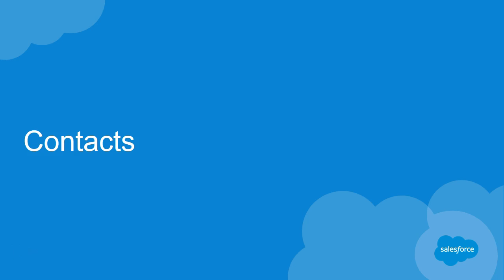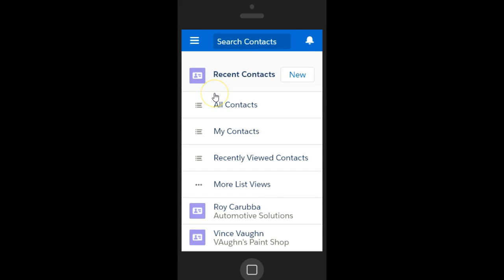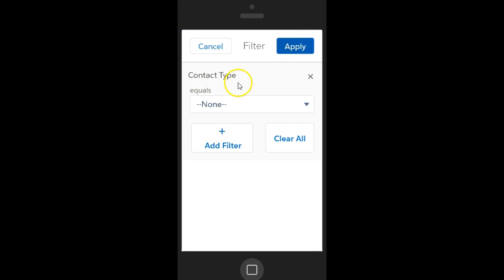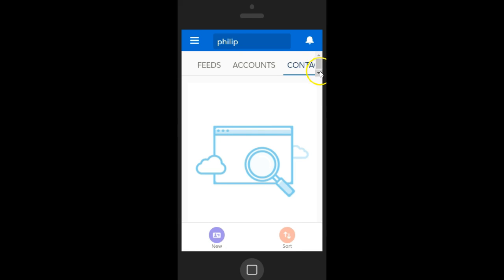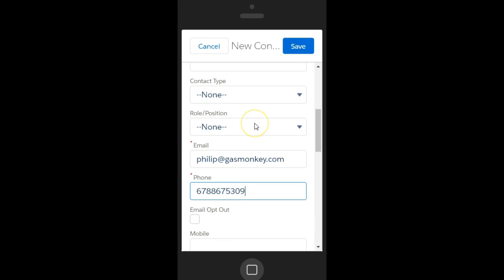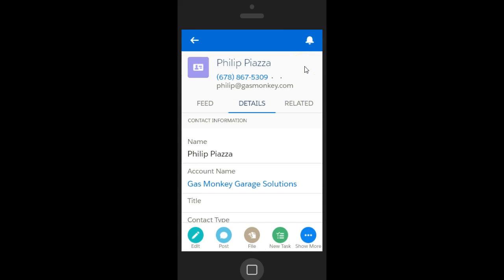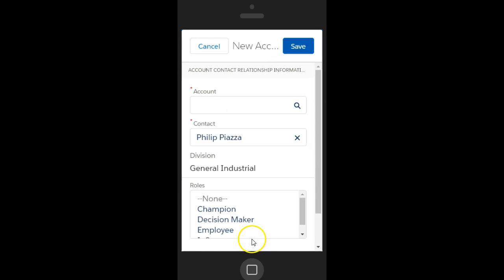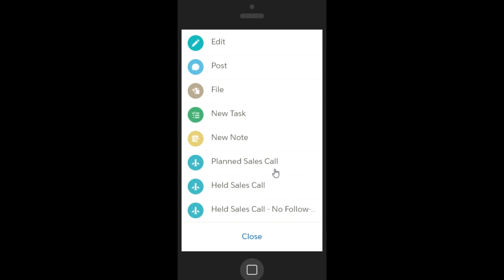Salesforce: View Contacts on the Salesforce Mobile Application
View Contacts on the Salesforce Mobile Application

Display Contacts in Your App
Quick recap:

You’ve written an iOS app that uses both Swift and Xcode’s Interface Builder.
Along the way, you’ve gotten acquainted with the steps to create a new Swift file.
You reviewed the concepts behind the classes and methods used to request data from Salesforce and display it in a Table View.
Then, you’ve worked to take user-selected data—an account ID—and pass it from one scene in the Storyboard to another using segues.
Awesome work.

Now, here’s where this mini-hack diverges from a traditional Trailhead project. In this step, we challenge you to do similar work with a slight twist.

That’s right, if you’ve gotten this far, you’ve already done this kind of work and you can keep pushing forward! However, there are no step-by-step instructions or example code.

Mini-Hack Parameters
Below you will find a detailed list of requirements and a description of how we check your work. If you get stuck, you also find some tips and tricks for getting unstuck, and even a link to the answer key.

Our channel is about Sales and Technology. We cover lots of cool stuff such as Negotiation skills, Technology like Salesforce, and salesforce skill evaluation and enhancement

Join me for more Salesforce Training and Certification Preparation:
(Full Certification Prep Trail Walkthroughs)
(Coming Soon)